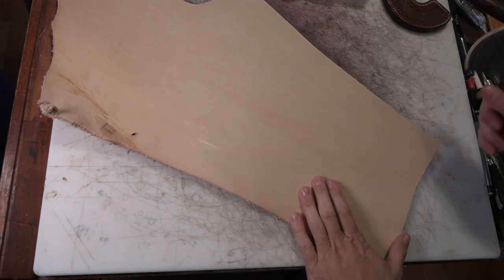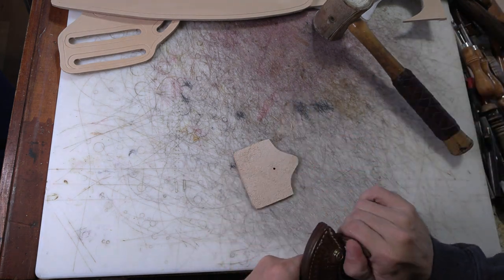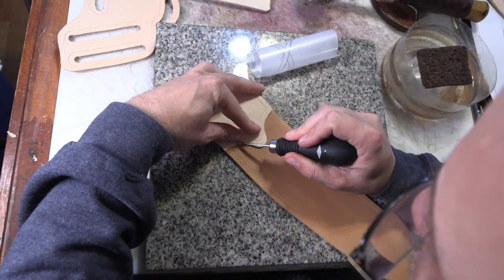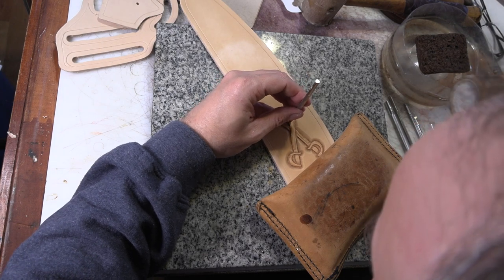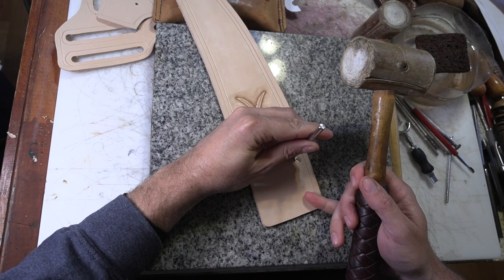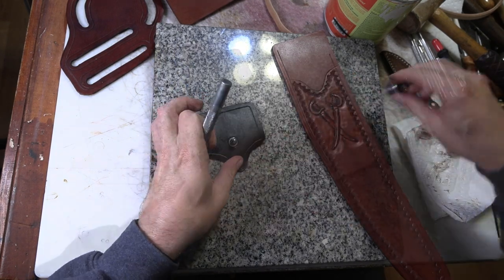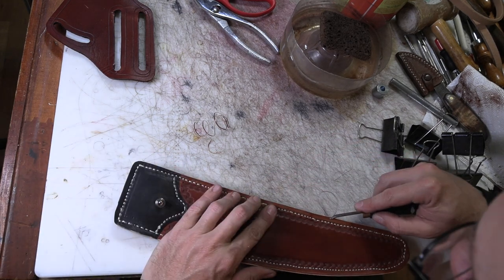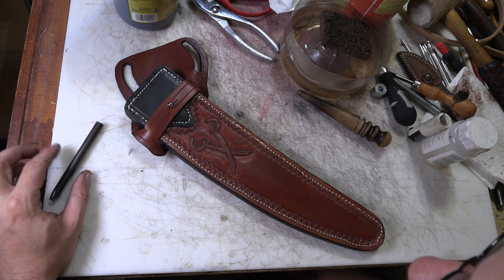Making a leather sheath for mini pirate's wooden sword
In this video I am making a sheath like I would make one for a very large knife.  It isn't actually for a knife, but rather a small wooden pirate sword for a pint sized pirate.

2”x72” ceramic grinding belts
3M trizact belts